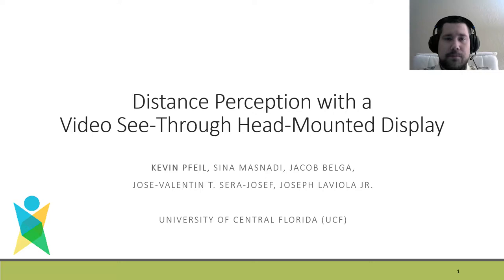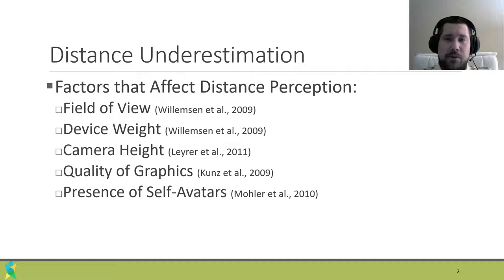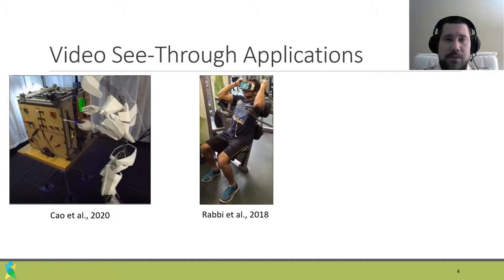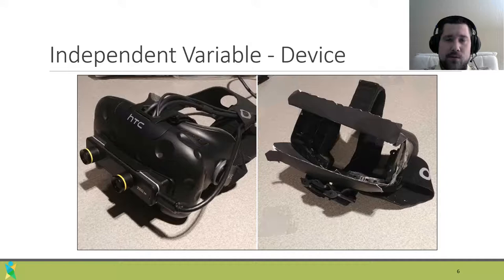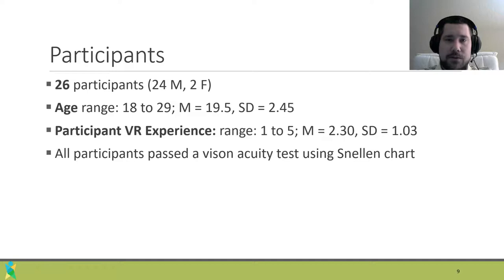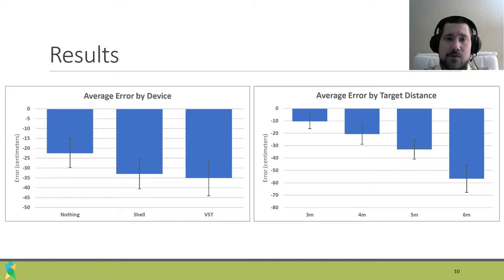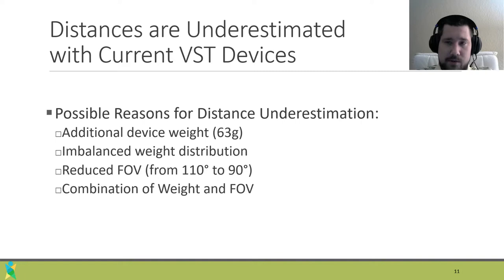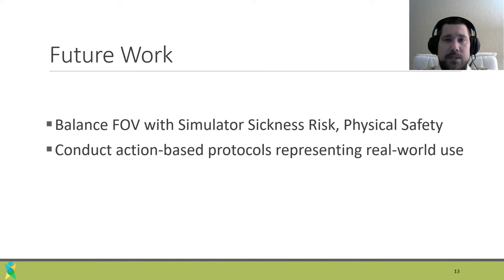Distance Perception with a Video See-Through Head-Mounted Display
Kevin Pfeil, Sina Masnadi, Jacob Belga, Jose-Valentin T Sera-Josef, Joseph LaViola

Session: XR/VR/360°

Abstract
In recent years, pass-through cameras have resurfaced as inclusions for virtual reality (VR) hardware.  With modern cameras that now have increased resolution and frame rate, Video See-Through (VST) Head-Mounted Displays (HMD) can be used to provide an Augmented Reality (AR) experience.  However, because users see their surroundings through video capture and HMD lenses, there is question surrounding how people perceive their environment with these devices.  We conducted a user study with 26 participants to help understand if distance perception is altered when viewing surroundings with a VST HMD.  Although previous work shows that distance estimation in VR with an HTC Vive is comparable to that in the real world, our results show that the inclusion of a ZED Mini pass-through camera causes a significant difference between normal, unrestricted viewing and that through a VST HMD.